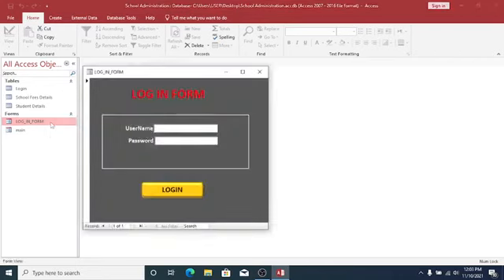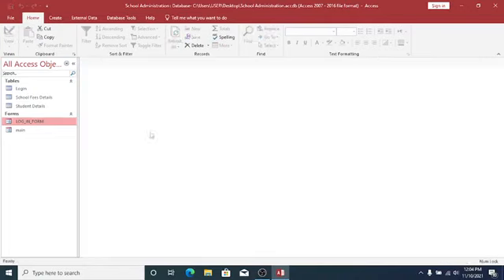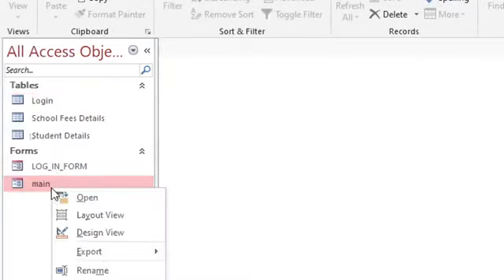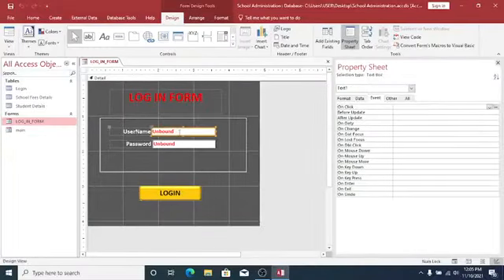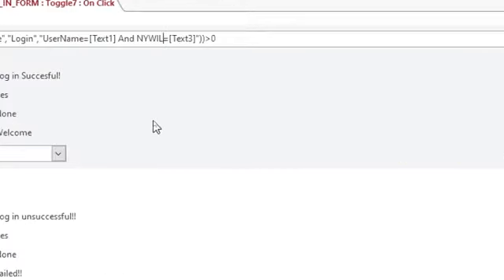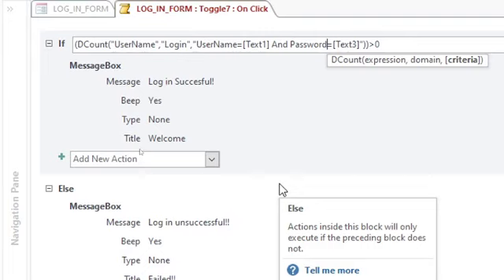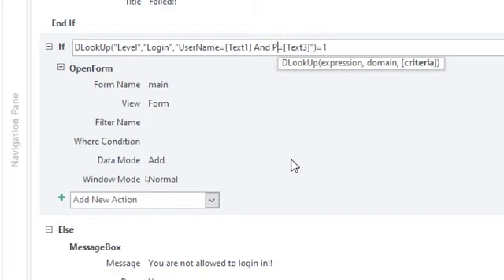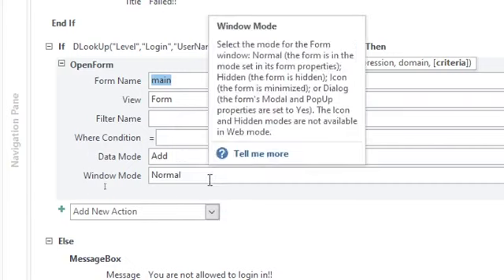Microsoft Access Project Create a Login screen using macros Only No VBA Codes involved